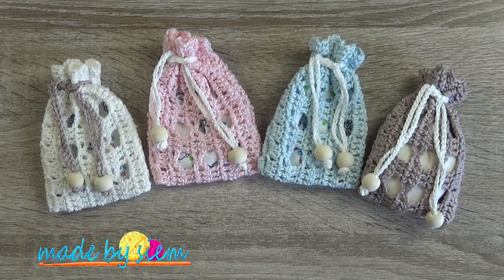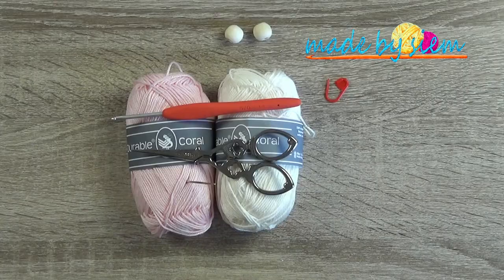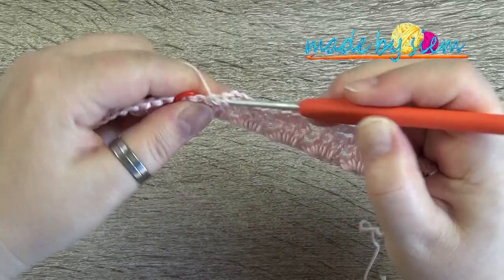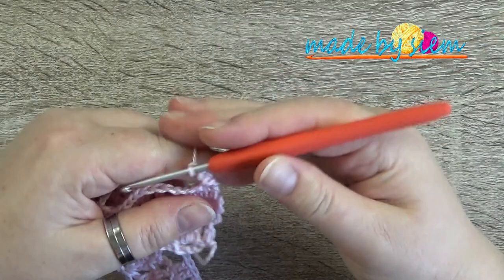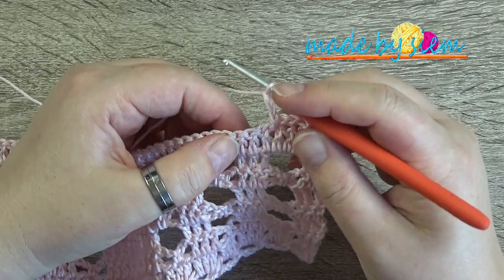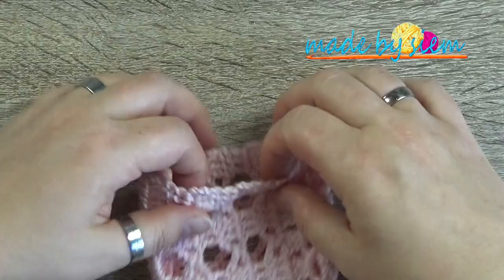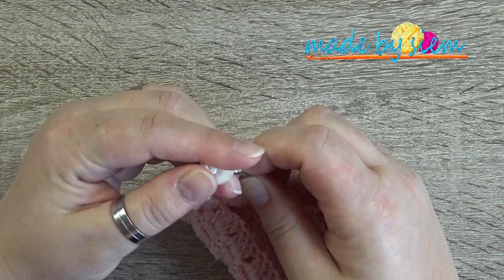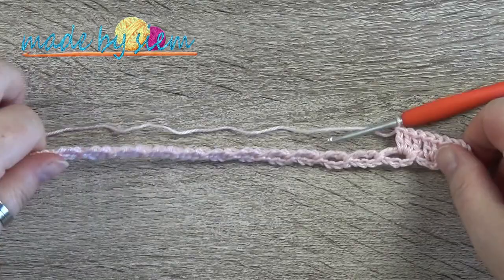ONE PIECE FRESH BREEZE SCENTED SACHET - CROCHET - TUTORIAL - ENGLISH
You'll put a huge smile on my face when you want to become and stay a subscriber.

Kortingscode 20% : MADEBYSIEM20

💖💖💖SIEM’s FAVORITE CROCHET GEAR:💖💖💖
- Clover Amour Crochet hooks
- Measuring Tape

💖💖💖CREDITS FOR THE MUSIC IN THIS VIDEO💖💖💖

Love Always, Siem